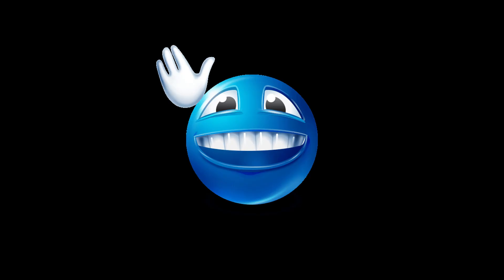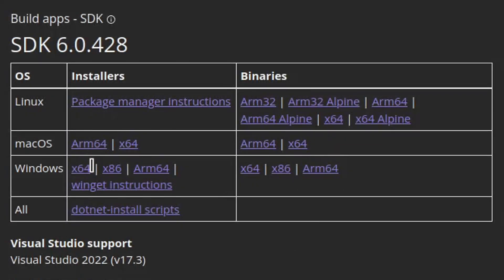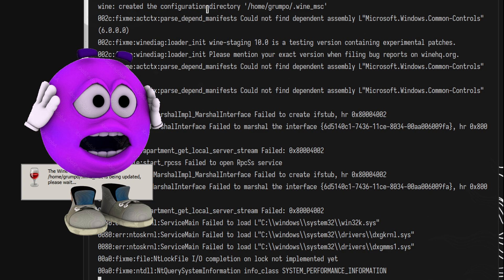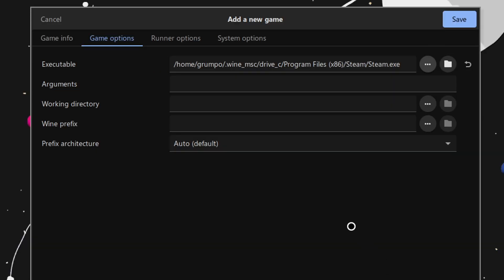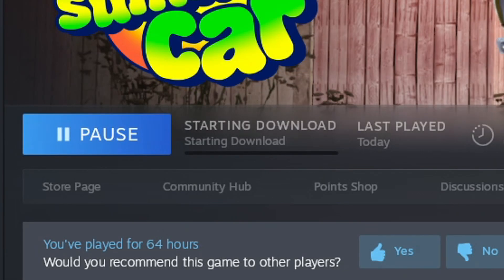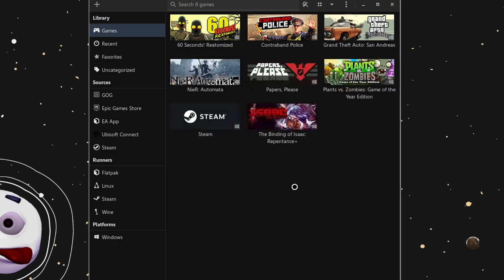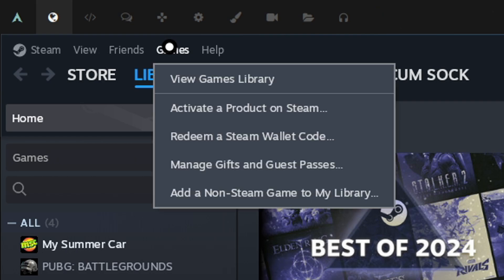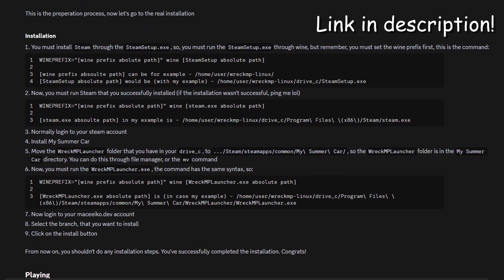Getting WreckMP to work on Linux!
My first time doing a video like this. Hope this helps! (NOT AN OFFICIAL TUTORIAL BY THE DEVS!)

Launch Option: WINEDLLOVERRIDES="OnlineFix64=n;SteamOverlay64=n;winmm=n,b;dnet=n;steam_api64=n;winhttp=n,b" %command%